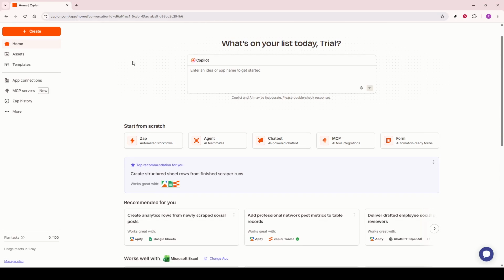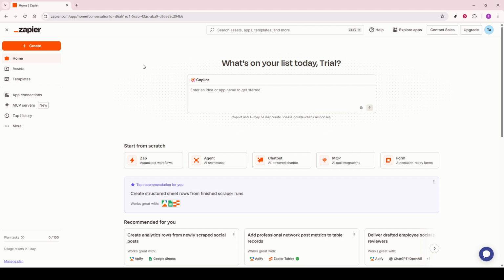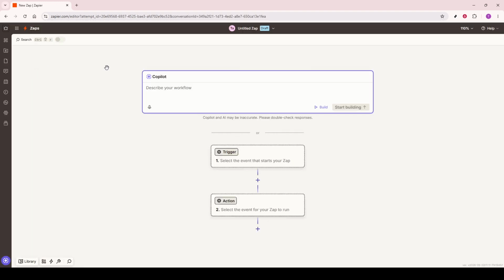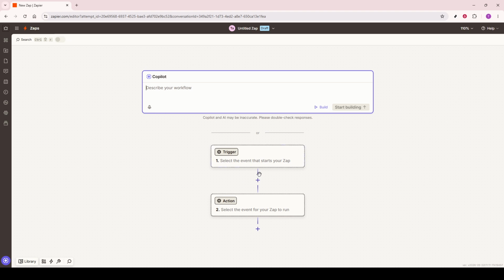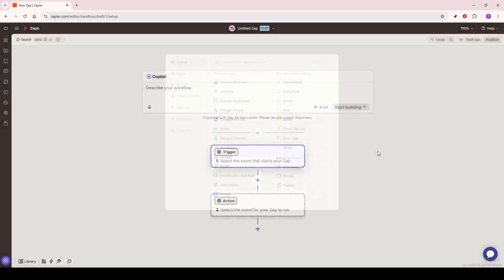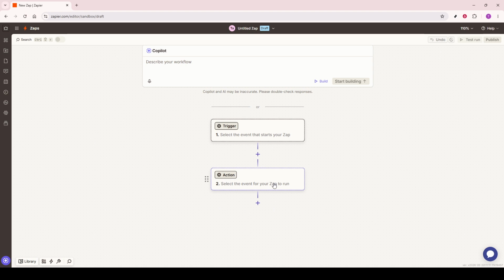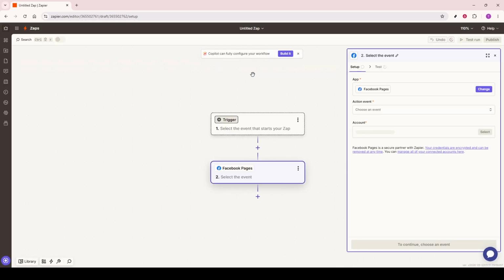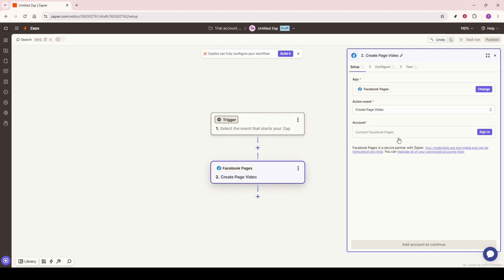How To Use Zapier To Upload Content On Autopilot | 2026 | Step-by-Step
In this video, I show you exactly How To Use Zapier To Upload Content On Autopilot in 2026 | Step-By-Step Full Guide.

Tired of manually copying and pasting your media files across different platforms, or dropping your content links one by one onto your social feeds? 🚀
In this step-by-step tutorial, I’ll walk you through how to build automated workflows (Zaps) that connect your cloud storage directly to your channels, publishing your work completely hands-free—even if you're a complete beginner.

Whether you're managing multiple client channels, balancing a busy digital production schedule, or scaling your online brand, this guide will help you automate your distribution workflows fast and securely using the latest 2026 Zapier features.

💡 What you’ll learn in this video:

✓ Choosing the Perfect Trigger App: How to set up your automation source (like Google Drive, Dropbox, or Airtable) so Zapier instantly looks for new files or newly updated spreadsheet rows.
✓ Configuring Cloud Folder Triggers: How to point your workflow to a specific "Approved Content" folder to ensure your background automation only runs on finalized media assets.
✓ Setting Up Path Filters & Smart Formatting: How to use built-in system tools to isolate your files by type (like separating video files from text scripts) and format your accompanying text lines flawlessly.
✓ Mapping Dynamic Action Fields: How to link your trigger data smoothly to your destination platforms (like YouTube, TikTok, WordPress, or your social channels) to automatically map your titles, text blocks, and file URLs.
✓ Handling Multi-Step Publishing Workflows: How to upgrade a single automation line into a multi-channel blast, updating your website, uploading a video file, and alerting your community pages all from a single initial trigger action.
✓ Running Sandbox Tests & Going Live: How to use the upgraded 2026 visual testing panel to safely dry-run your upload logic, catch any formatting errors, and turn your Zap on with total confidence.

This tutorial is perfect for:

* Beginners who want to stop losing hours to repetitive media logistics and administrative work
* Virtual Assistants managing multi-channel content pipelines, editorial schedules, and publishing queues for clients
* Content Creators and Editors looking to build a self-publishing distribution machine for their videos and blogs
* Small Business Owners seeking clean operational systems to maintain an active online presence completely on autopilot

🔥 By the end of this video, you’ll have your digital system rules down and know exactly how to use Zapier to upload content on autopilot with total confidence!